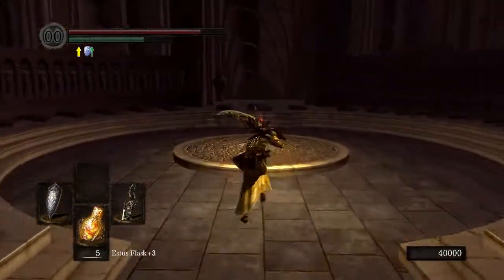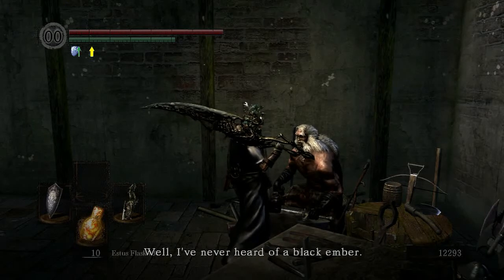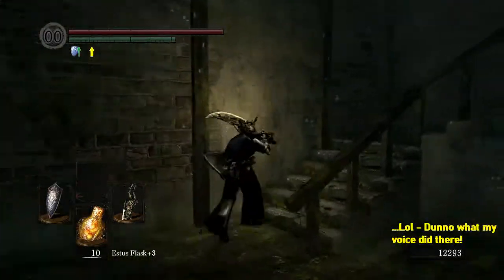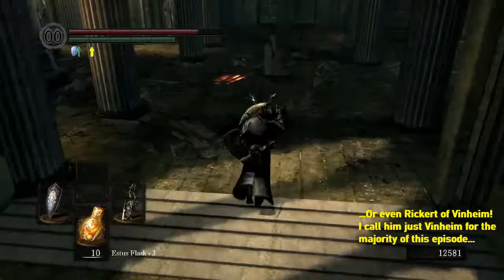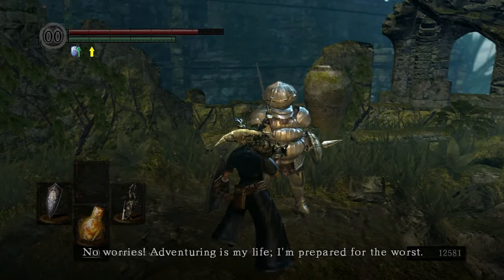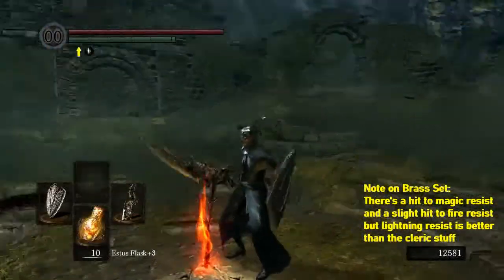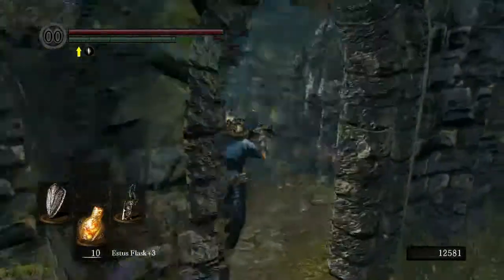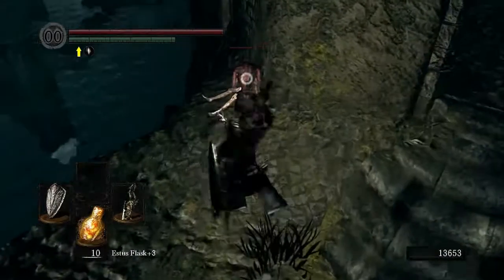Let's Play Dark Souls - Episode 56 - A Broken Biscuit Episode!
*This video is not intended for children. Certain themes and language may be present that would not be suitable to some viewers*

A more chilled episode - Tying up some loose ends before embarking on our next area!